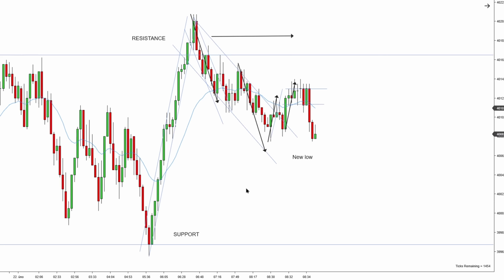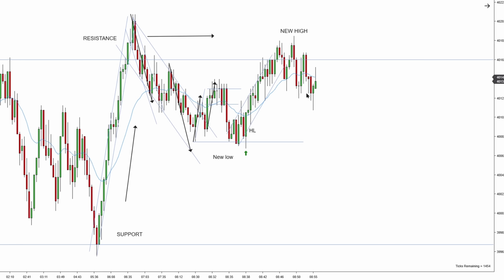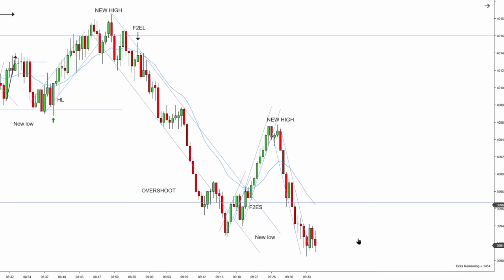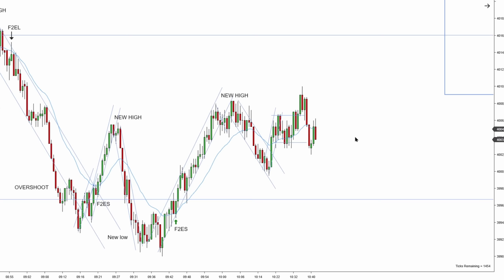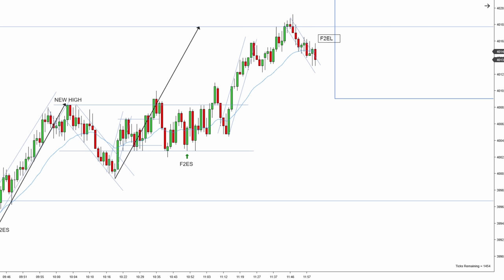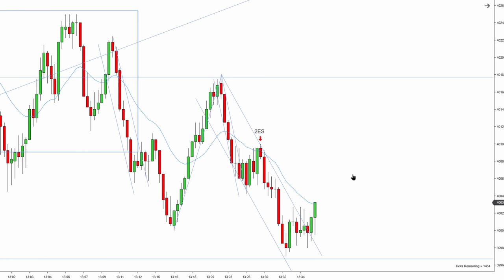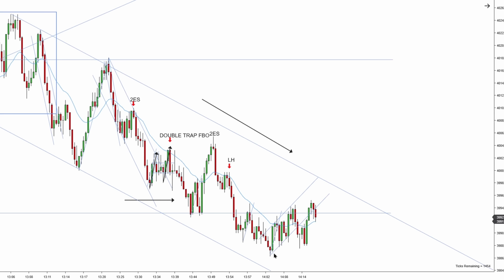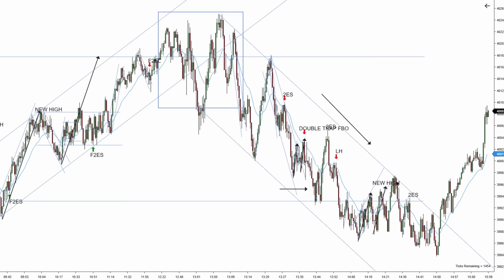Price Action Lecture - Key Understanding Of Daily Bias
The only people who know where the market is heading are institutions. They are the ones who make the market move and our job as a retail traders is to follow their footsteps and get the piece of their movement. As a price action trader you need to find the most profitable ways to enter trades. The highest probability setups are 2nd entries at the key entry points.

2000 tick chart
S&P 500 ES Futures
21 bar EMA